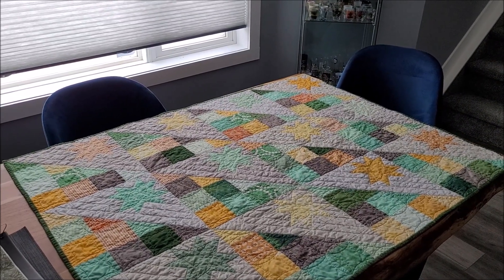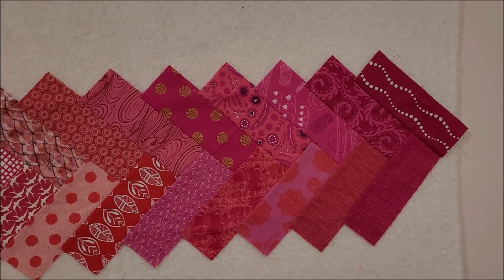Talk to Me Tuesday 208: Mint & Yellow Baby Quilt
In which I show a baby quilt I sewed and a quilt block for my Canadian Modern Quilt Bee, which is now finished. The quilt pattern is Hodgepodge by Modernly Morgan